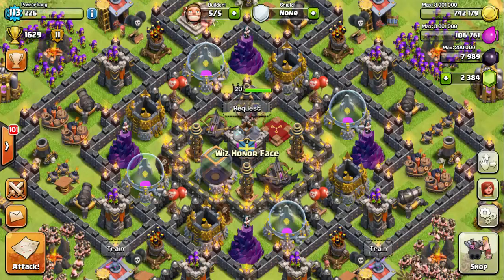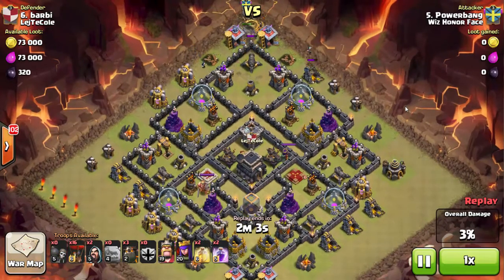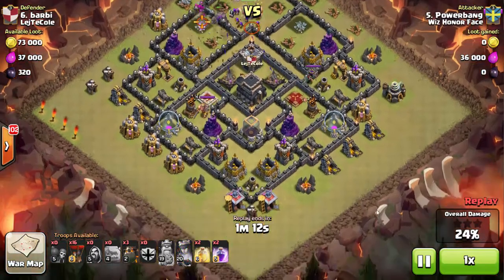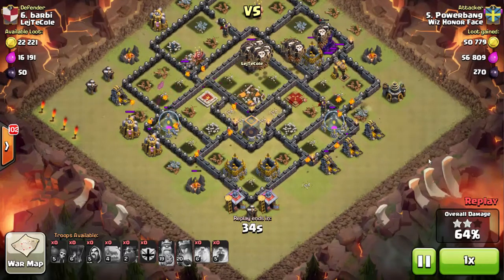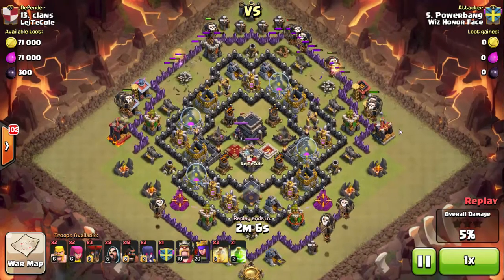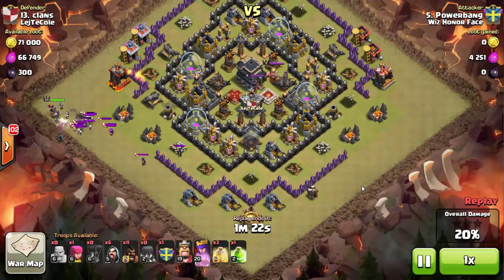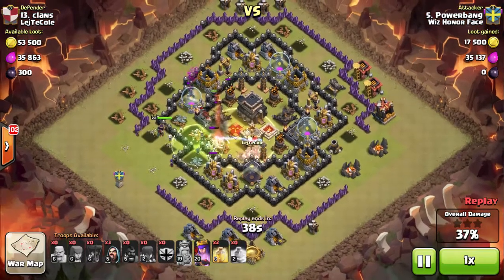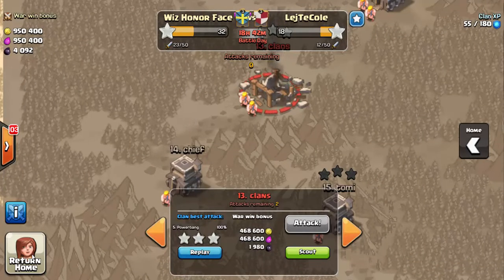Powerbang at War - Episode #1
Peek in on my personal war attacks.

It is certainly an internet base that I can't find anywhere, but I see it all the time...